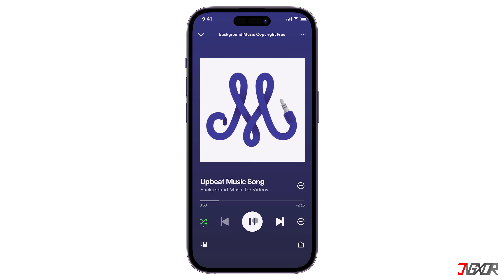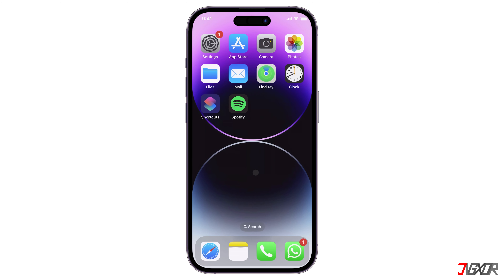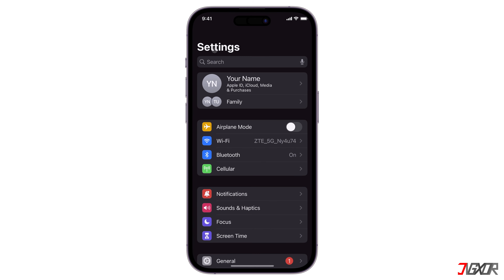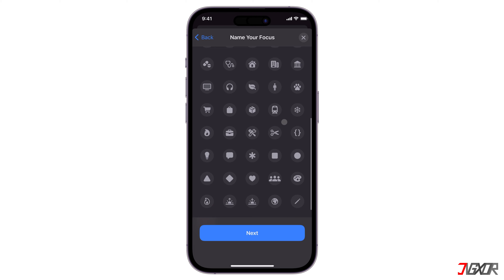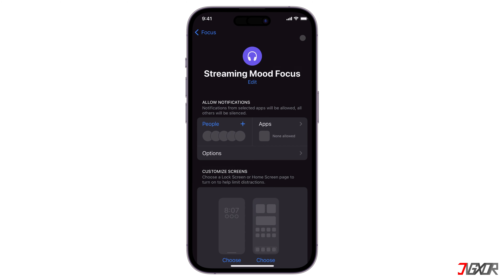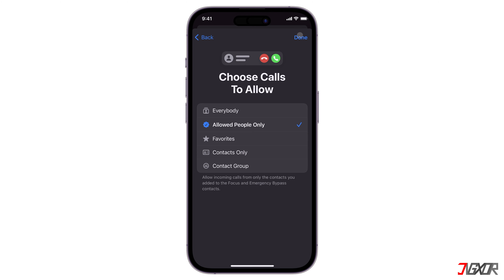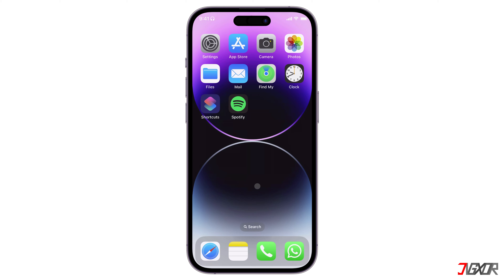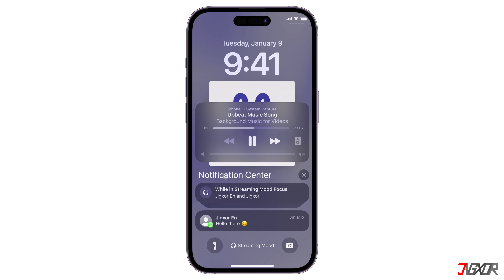How to Mute/Silence an App on iPhone!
Do you want to set aside a specific time of day for yourself when you don't want to be distracted by an annoying notification sound on every single app? Well, you should know that you can easily do that on your device. In this video, I am going to walk you through the steps of how to mute or silence the apps on your iPhone. Yours Jigxor

Video: 598